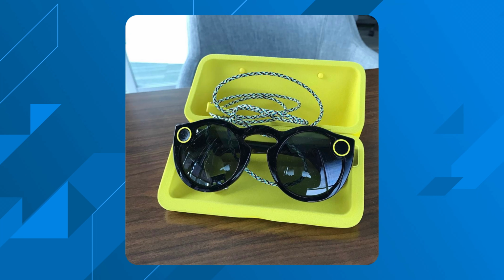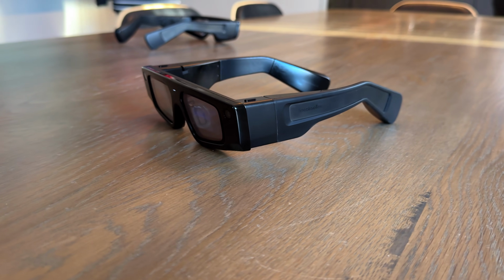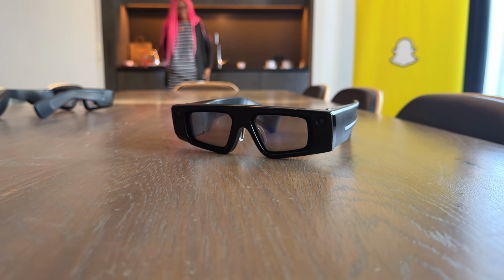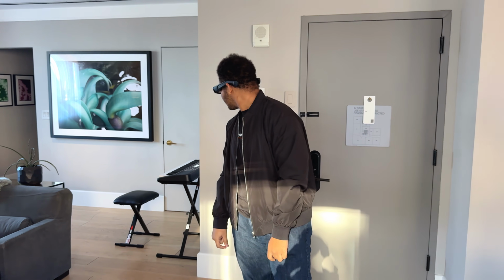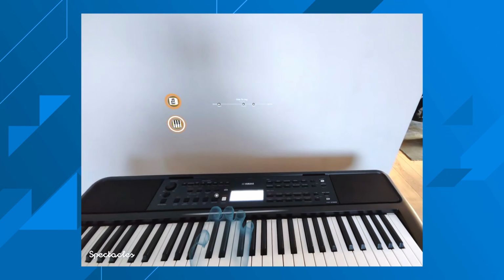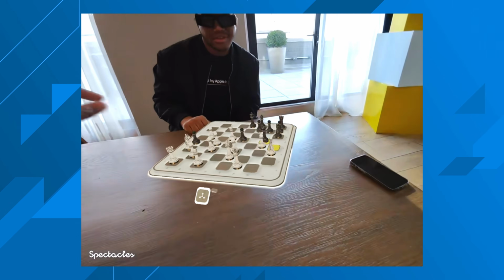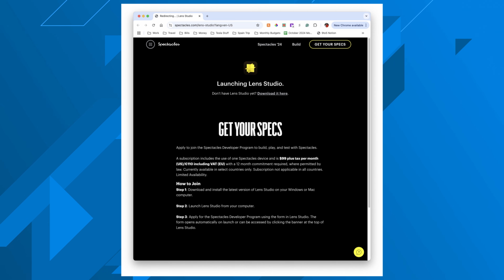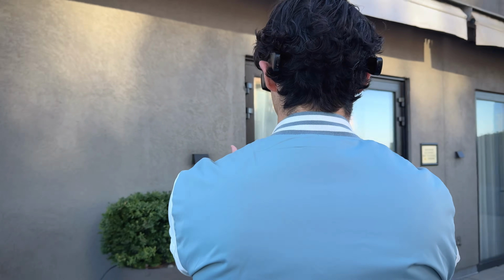Vision Pro User Tries Snap Spectacles | Hands-on & First Impressions!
I had the opportunity to get my hands on the new Snap Spectacles and here are my initial thoughts.

## Chapters

0:00 - Snap Spectacles
0:12 - What are Snap Spectacles
2:00 - Snap Spectacles Hardware
5:06 - Hands on with Spectacles
6:13 - Setup Process
7:00 - First hand Look
8:30 - Vision Pro vs Spectacles
10:00 - How to get them
11:06 - Final Take